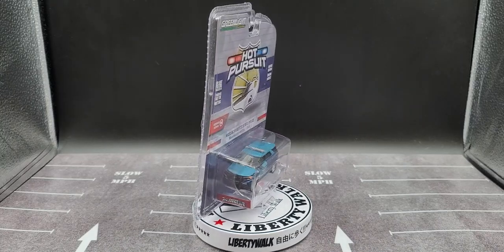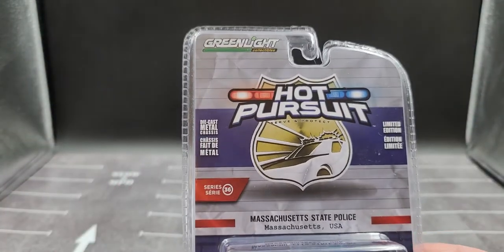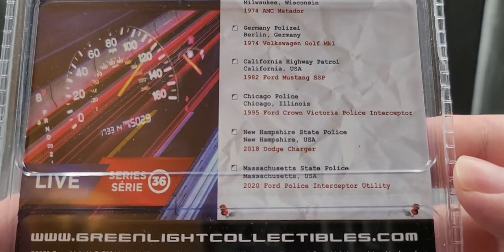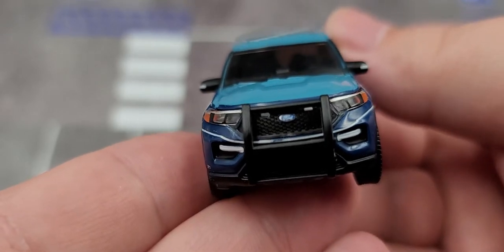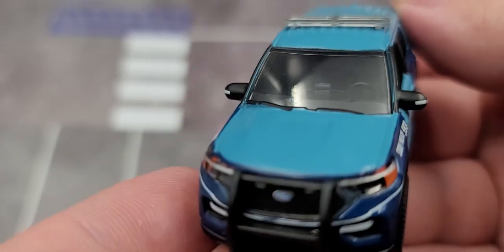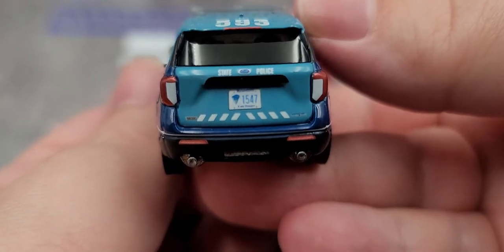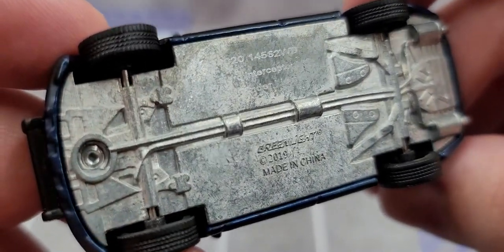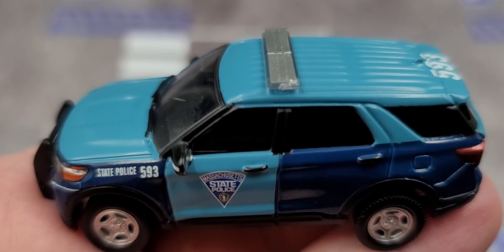Massachusetts State Police 2020 FPIU GreenLight Die-cast Review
Review  - Massachusetts State Police 2020 FPIU GreenLight Die-cast .

Check out 3000toys.com for more fantastic Die-cast.